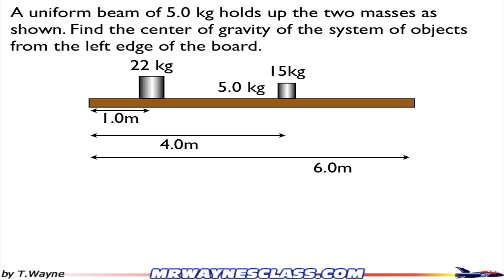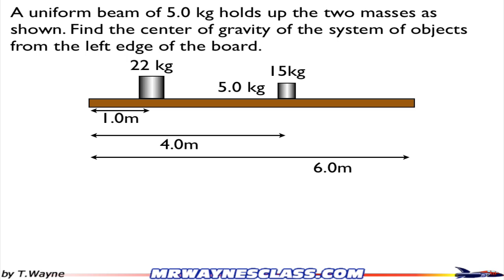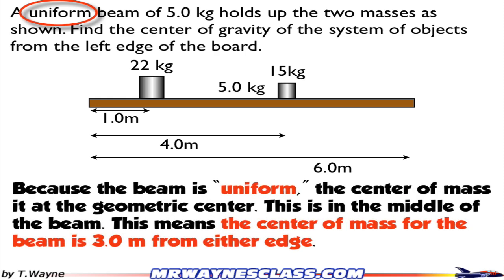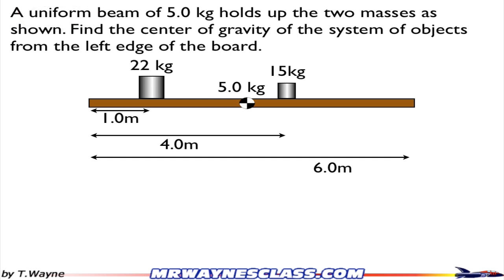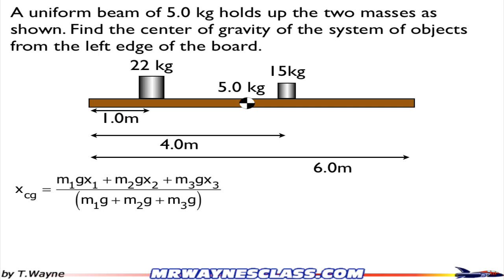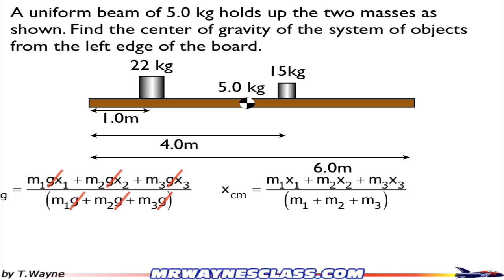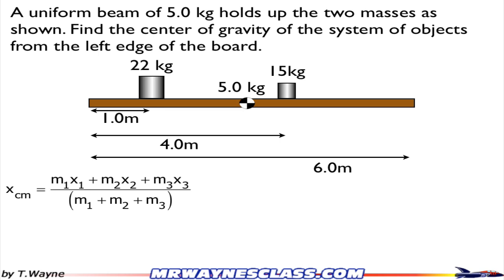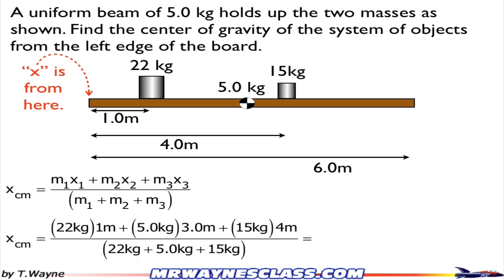Center of mass / Center of gravity Example Calculation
This is a video example showing how to calculate the cent of gravity and the center of mass for a simple collection of objects in a uniform gravitational field. That is to say, "g" is the same for every object.